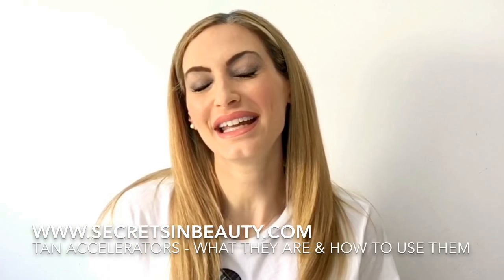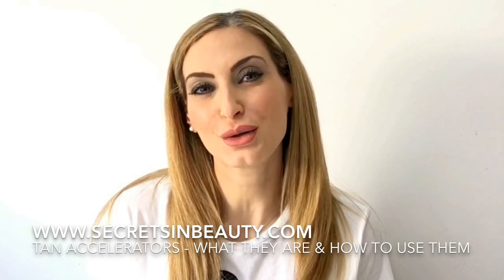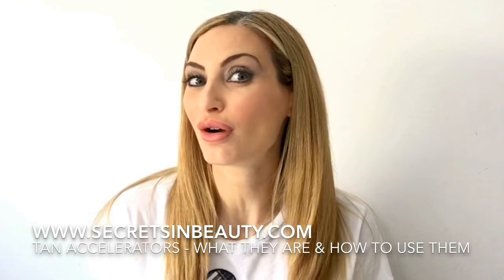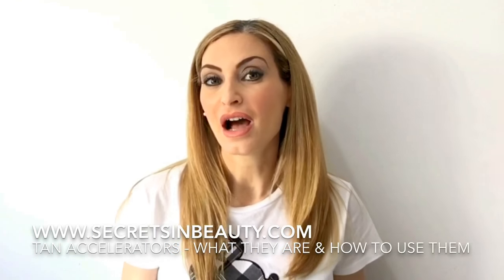Tan Accelerators - What are they and do they really work?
A tan accelerator is just that, it accelerates how we tan in the sun but a good tan accelerator has additional skincare and sun protection benefits.

How does a Tan Accelerator Work?

Tan accelerators work by stimulating melanin production in our skin to bring out our natural colour when exposed to the sun. Melanin is the pigment that gives our skin its colour and the more melanin our skin produces, the darker our tan will become.

The best two tan accelerators I have used are:

1 – Gatineau Tan Accelerating Lotion (400ml)

2 – Elemis Tan Accelerator (125ml & 400ml)

Gatineau Tan Accelerating Lotion (400ml)

The Gatineau Tan Accelerating Lotion is a beautiful lotion; rich enough to moisturise the skin but still lightweight to use during the summer months.  It smells gorgeous and leaves a subtle sheen on the skin. During the summer months, I will use this instead of my normal body moisturiser.

For more information about tan accelerators and all things beauty, please visit my